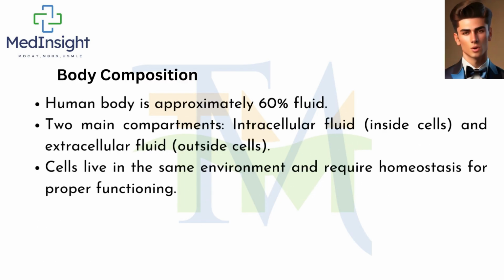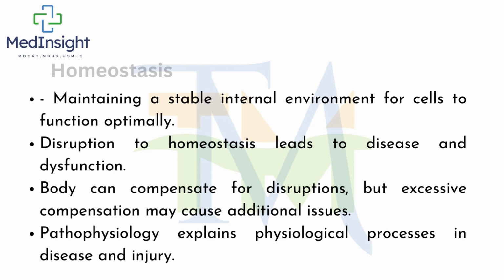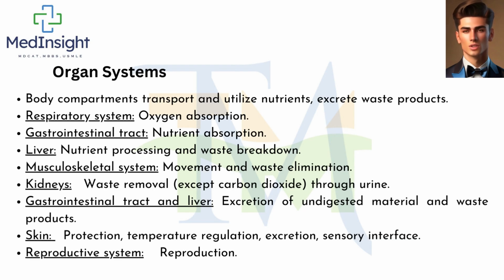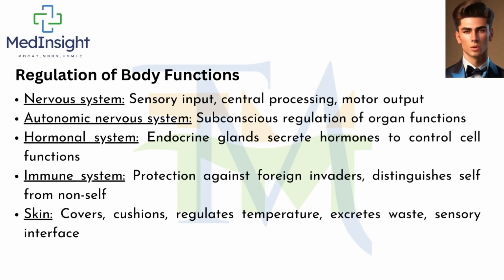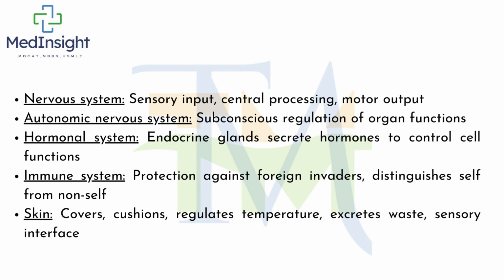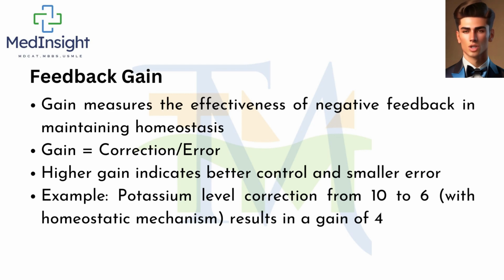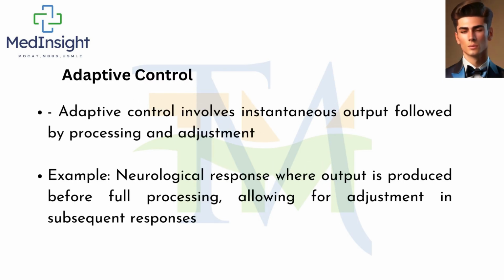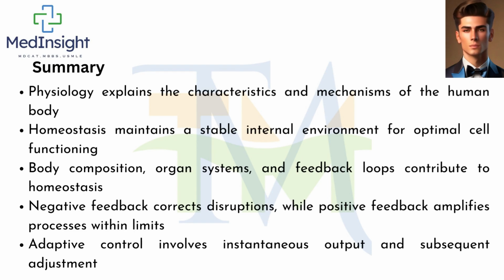Guyton And Hall Chapter 1 | Crash Course | MedInsight | Physiology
Join us on MedInsight, your ultimate medical knowledge hub, as we delve into the captivating world of human physiology. In this immersive lecture, we'll embark on a comprehensive exploration of Guyton and Hall's textbook, taking a deep dive into the intricate mechanisms that keep our bodies in perfect harmony. From the composition of our fluids to the coordination of organ systems, we'll unravel the secrets of homeostasis and its crucial role in maintaining optimal cell function. Get ready for an engaging and enlightening lecture filled with fascinating insights, humorous anecdotes, and a thorough understanding of the wonders that lie within us. So, grab your virtual lab coat, tune in to MedInsight, and let's embark on this educational adventure together!